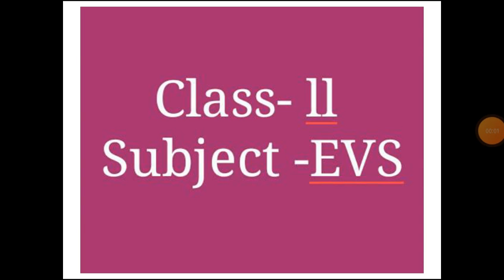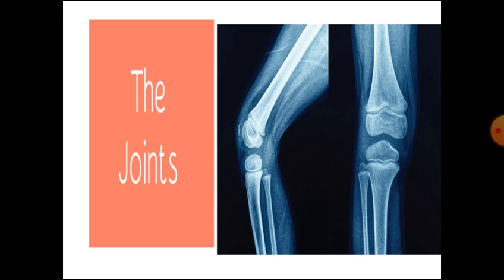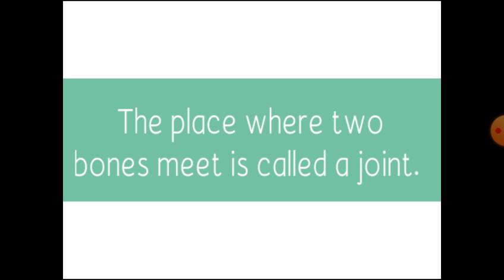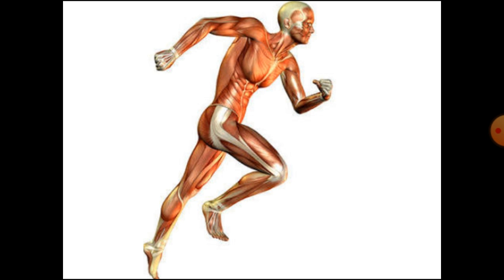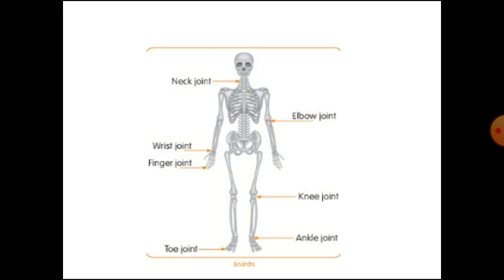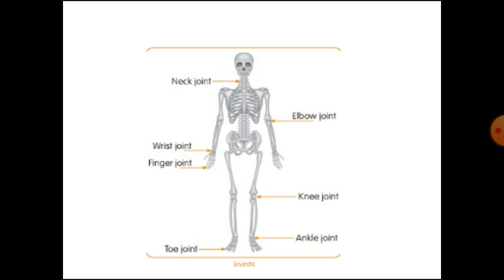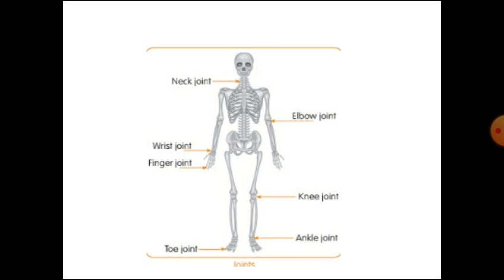Class 2 EVS The Joints